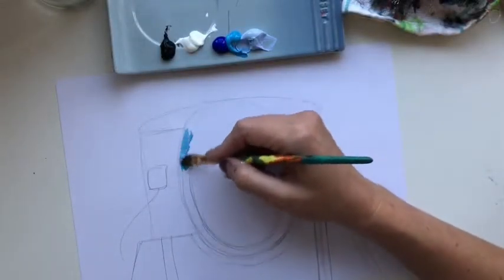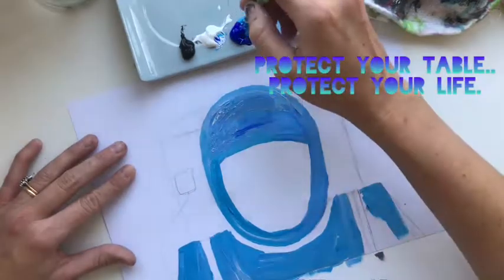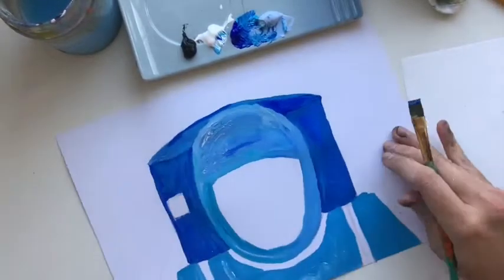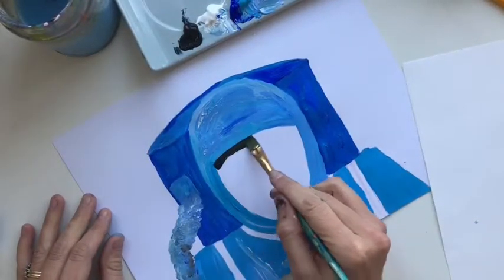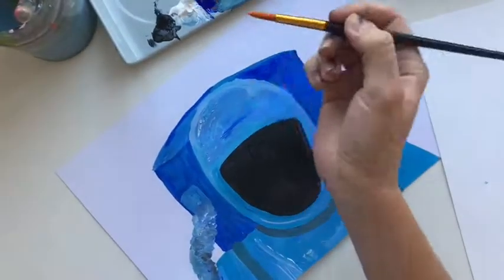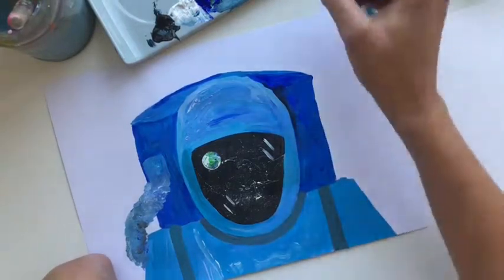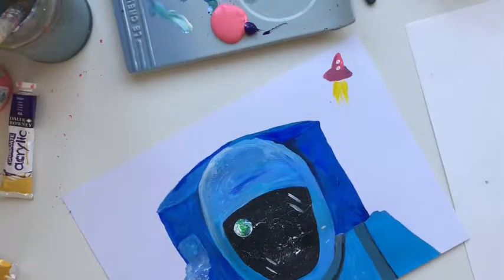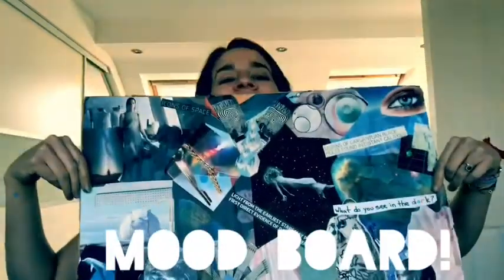Episode 2. Painting your Astronaut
Putting the ace in space!